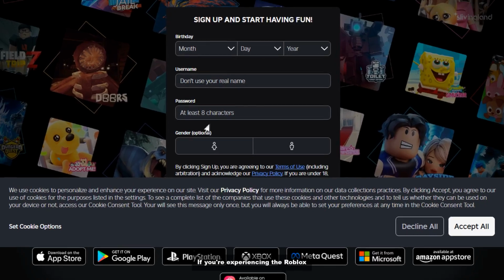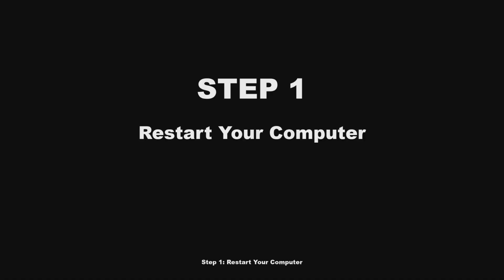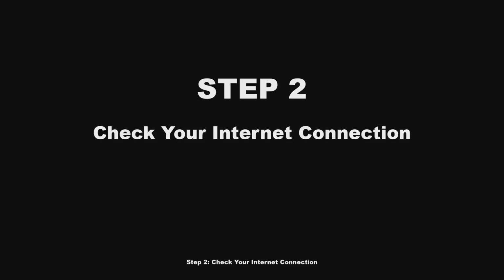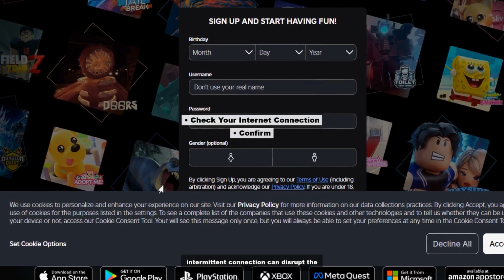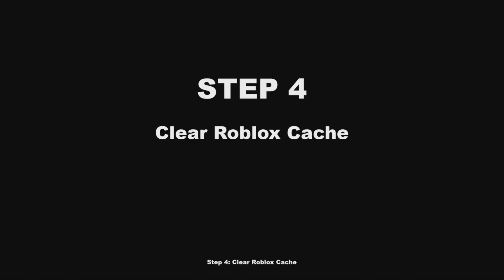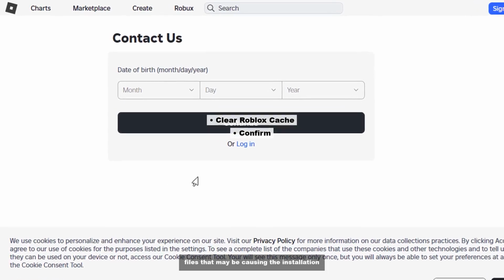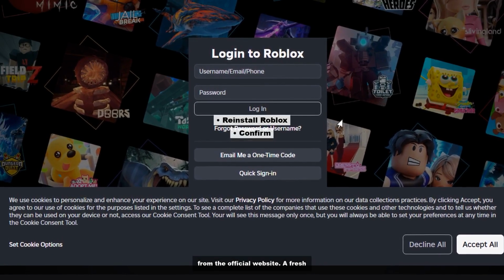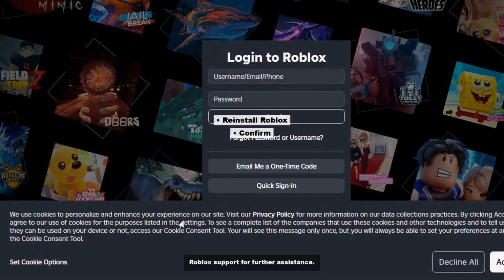How To Fix Roblox Installation Loop 2026 (STEP BY STEP)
In this video, we will show you how to fix Roblox installation loop 2026 (STEP BY STEP). If you're experiencing issues with Roblox not installing properly, this guide will help you troubleshoot and resolve the problem quickly.